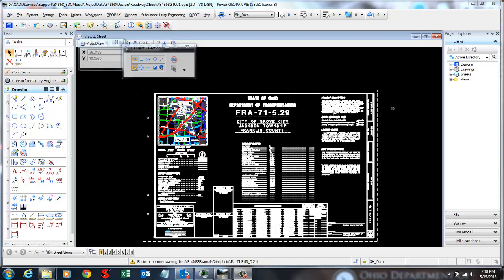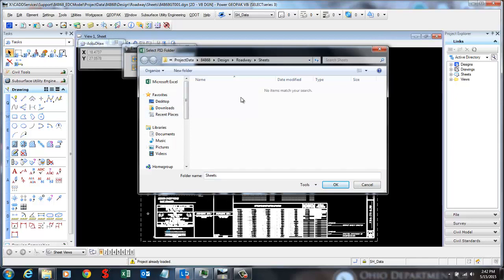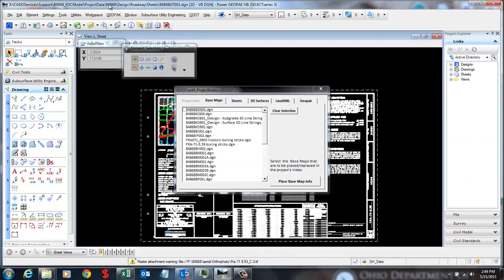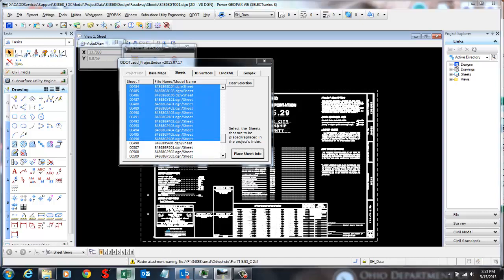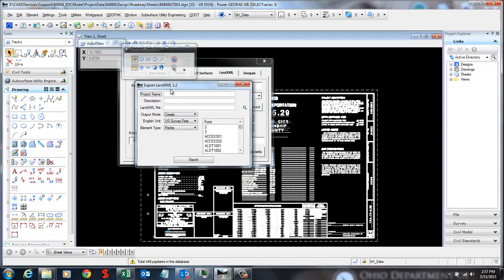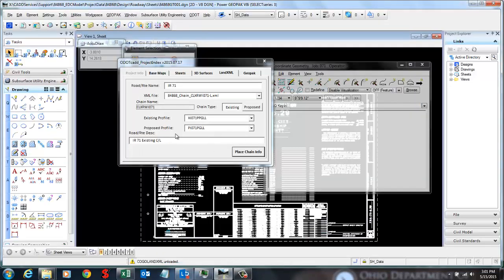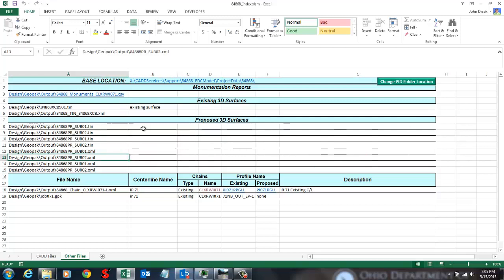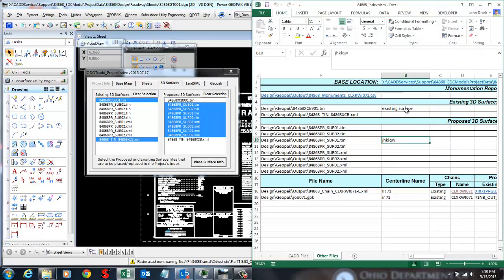Project Index, How to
This video goes over how to use the new project index application with ODOTcadd standards.